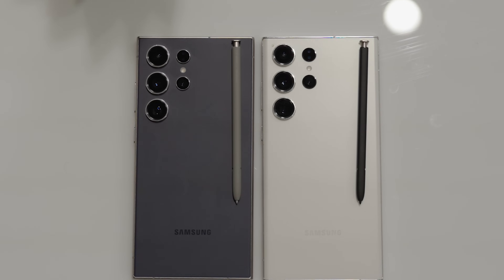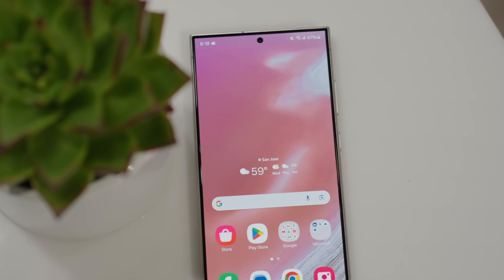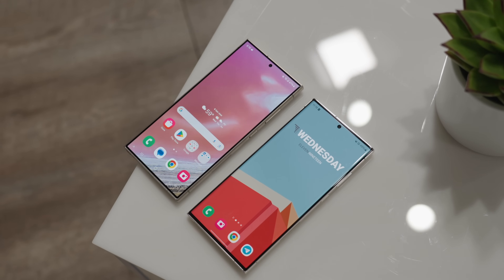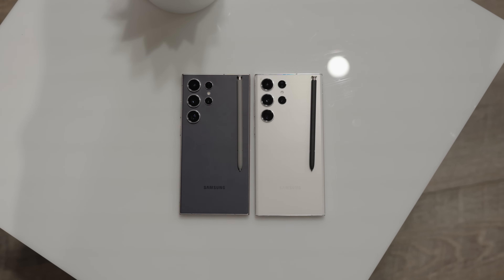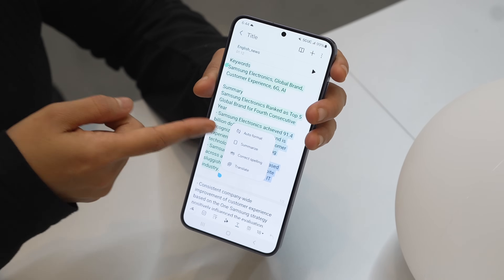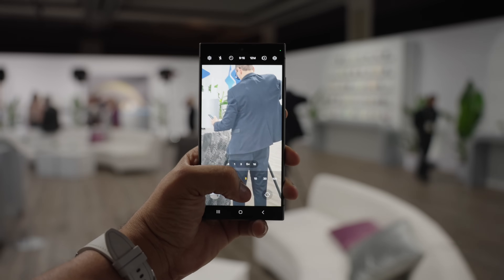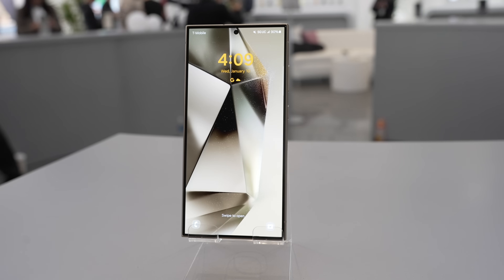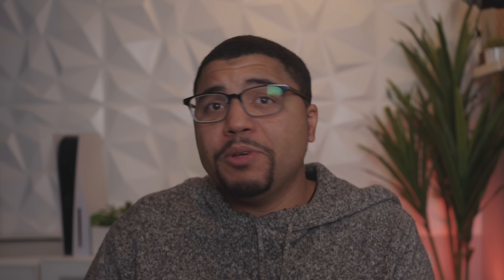One BIG Reason to Upgrade - Samsung Galaxy S24 Ultra vs S23 Ultra